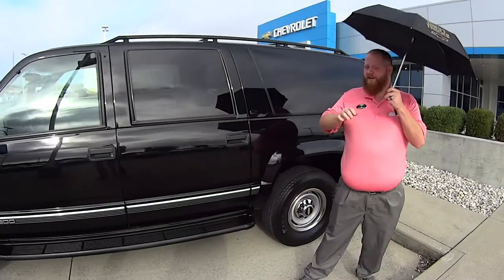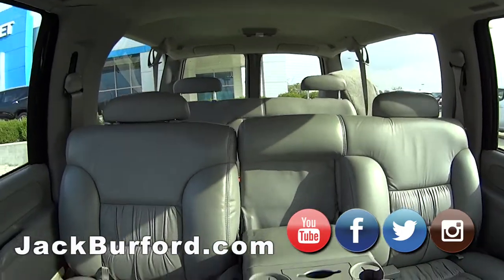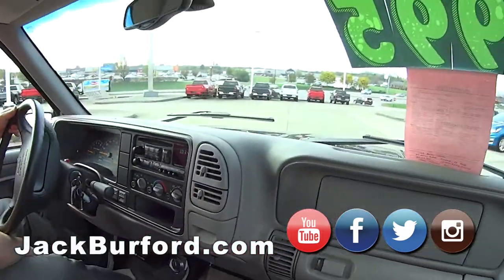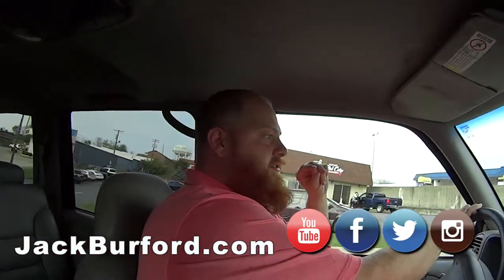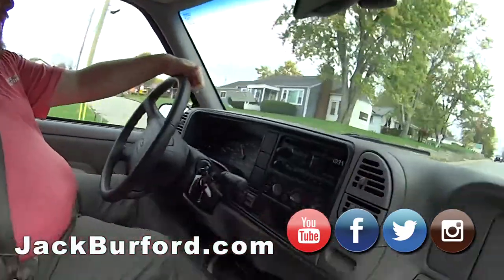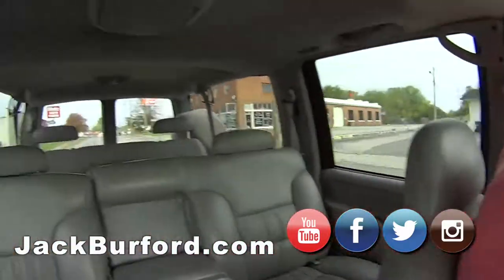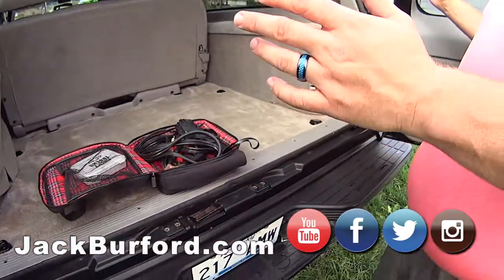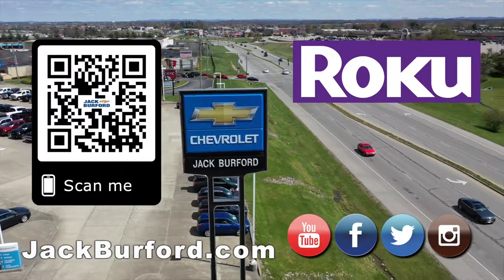1997 CHEVROLET SUBURBAN 2500 4WD For Sale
Check out this 1997 Chevy Suburban 2500 for sale at Jack Burford Chevy!